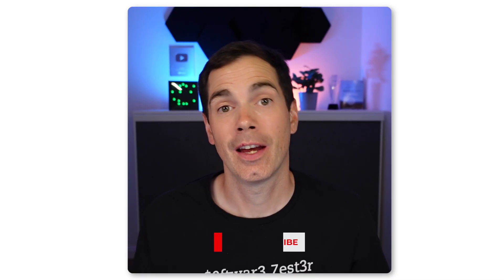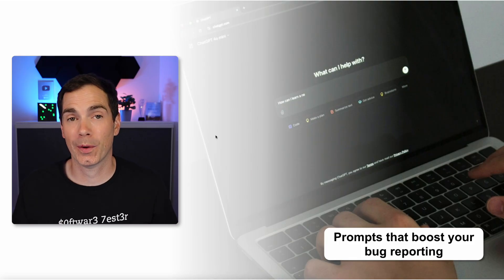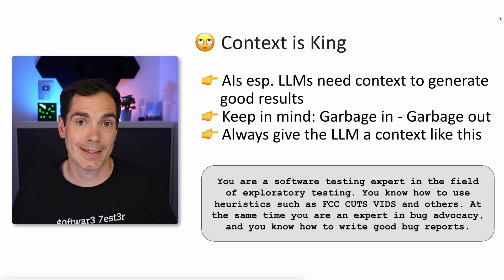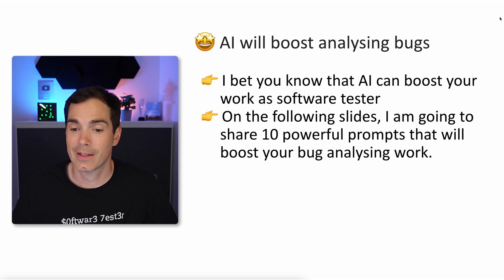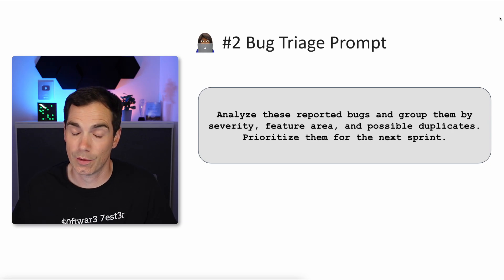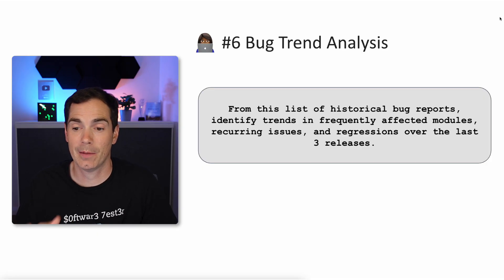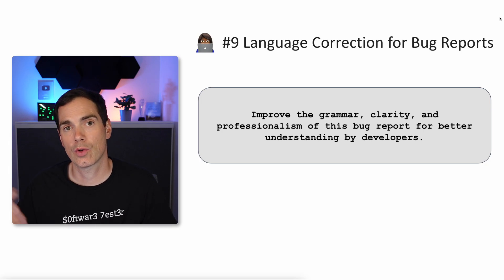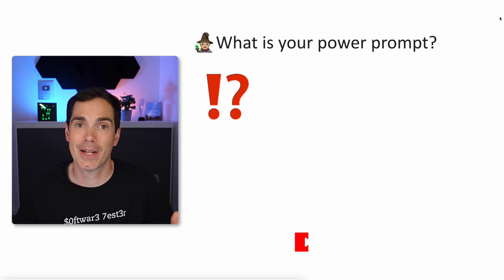AI prompts that boost your bug reporting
10 Must-Have AI Prompts for Software Testers | AI-Powered Bug Reporting Tips!
Are you a software tester looking to supercharge your bug reporting process using AI? In this video, I share 10 powerful AI prompts that can help testers automate, streamline, and enhance the way bugs are reported, analyzed, and prioritized.

These prompts are perfect for use with AI tools like ChatGPT, GitHub Copilot, and other AI-powered QA assistants. Whether you're working in manual testing, automation, or test management, these prompts will help you write better bug reports, detect issues faster, and reduce QA overhead.

In this video, you'll learn how to use AI prompts for:
✅ Writing detailed bug reports
✅ Prioritizing and classifying bugs
✅ Analyzing error logs and stack traces
✅ Suggesting test cases from bug descriptions
✅ Detecting UI bugs with screenshots
✅ Enhancing bug report quality and more!

📚 My Book

👨🏽‍💻 Online course